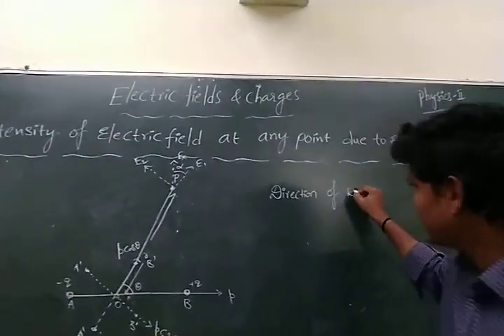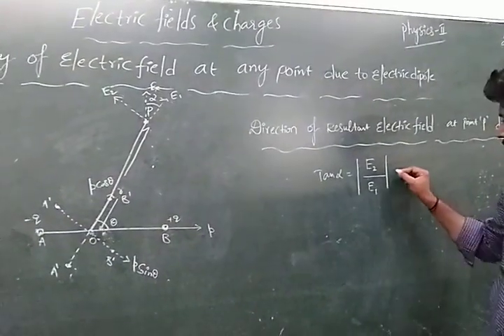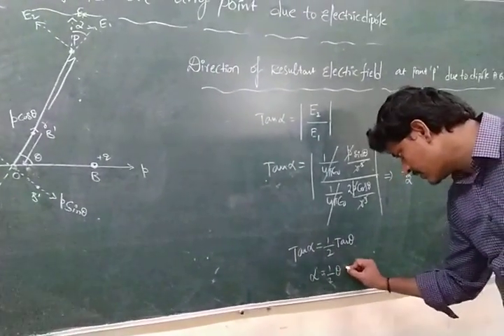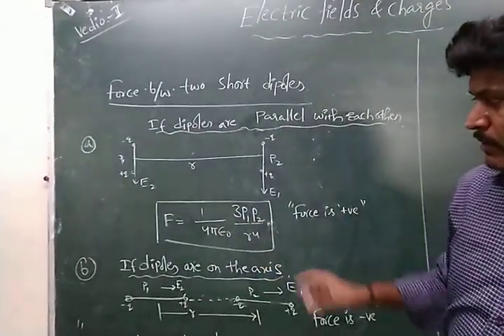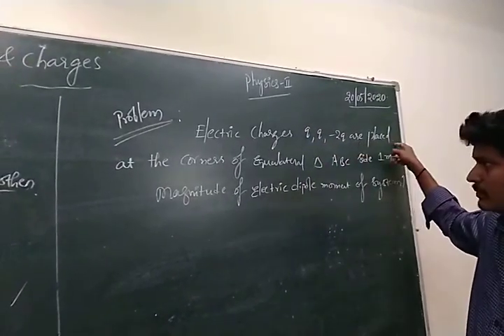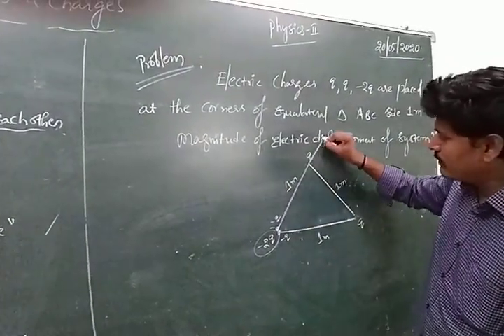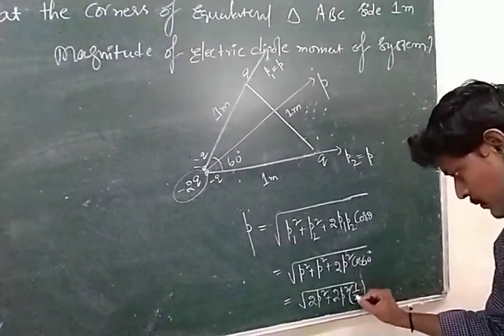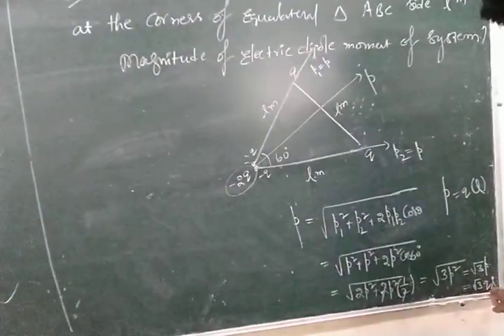PHYSICS TRACK 1 20/05/20(2)